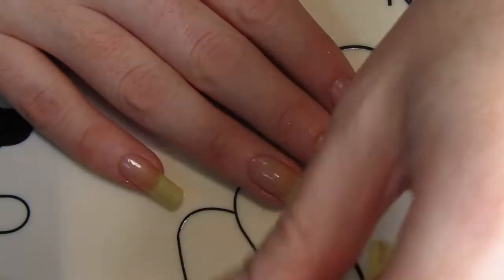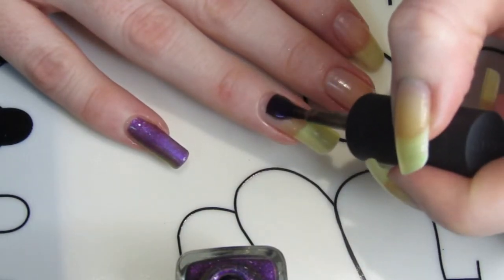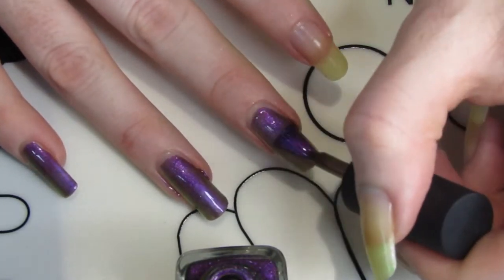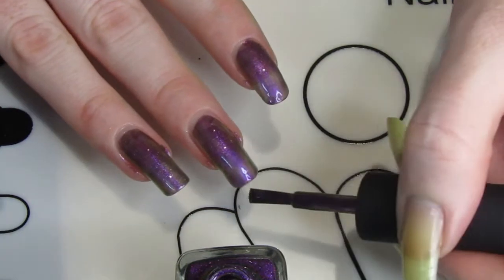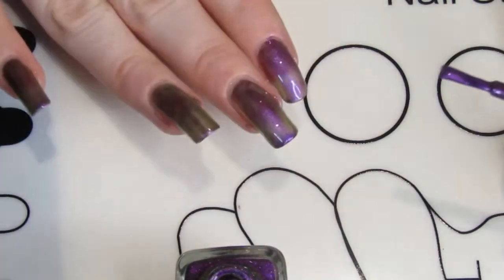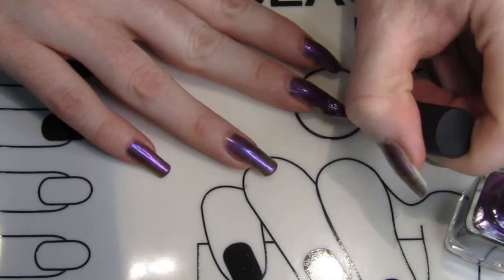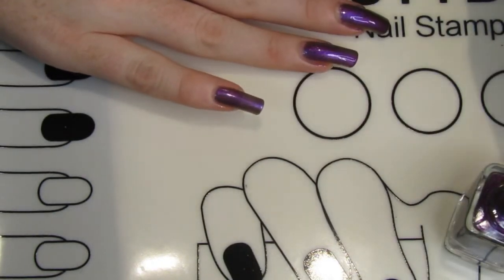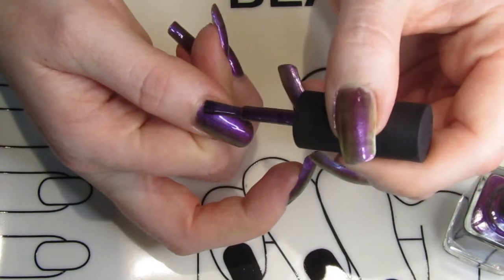ILNP - Tilted - Indie Nail Polish Swatch and Review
I filmed this video months ago but I never got around to posting it, so I'm glad to finally be sharing this nail polish swatch and review of ILNP - Tilted.

A little about The Nail Chronicle Welcome to The Nail Chronicle! Where I talk about all things nail art, featuring swatches and reviews to stamping, tutorials, nail stickers and nail design.